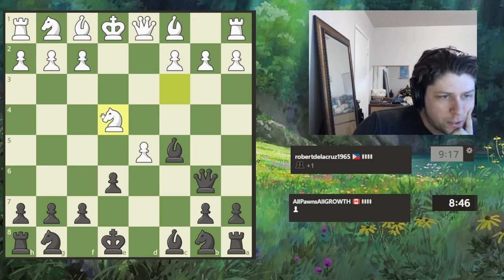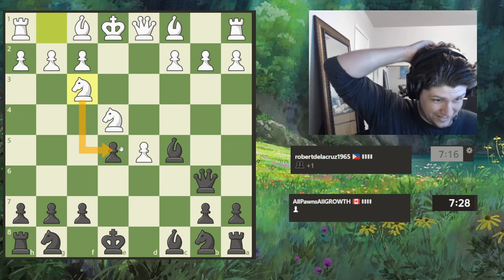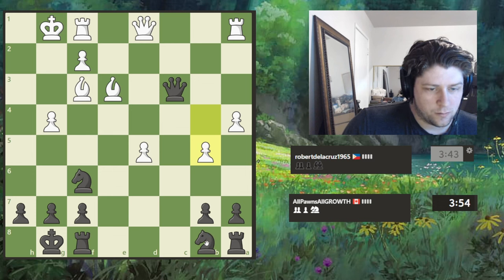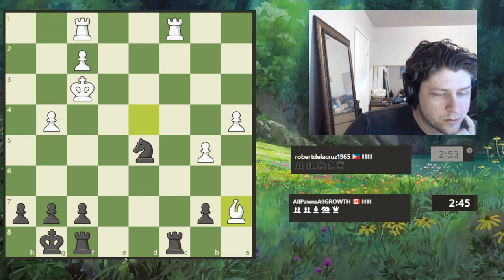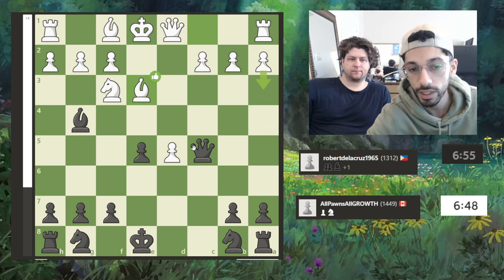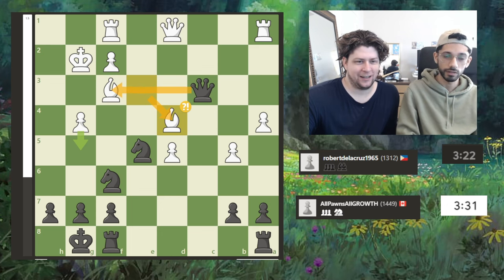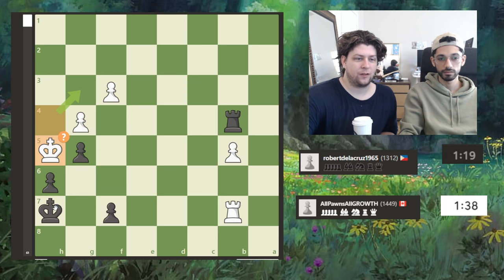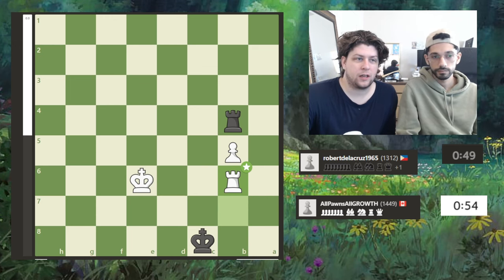Road to 2000: Game 1 and Coach Review!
New Series Alert!

In this all new original format, you see a young man eager to succeed, stopping at NOTHING (except family/work/extracurricular/general obligations) to achieve his goal of hitting 2000 elo. His life coach and ex-roommate is a complete nerd who has already got there, and wants to help him succeed. Can the dynamic duo break the 2k barrier?

00:00 Game Begins
19:28 Coach Review